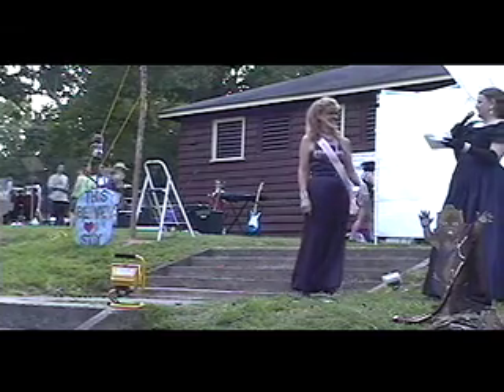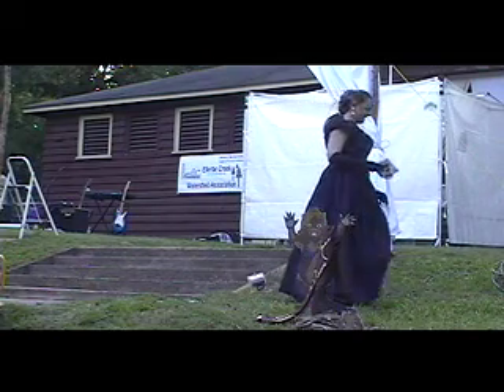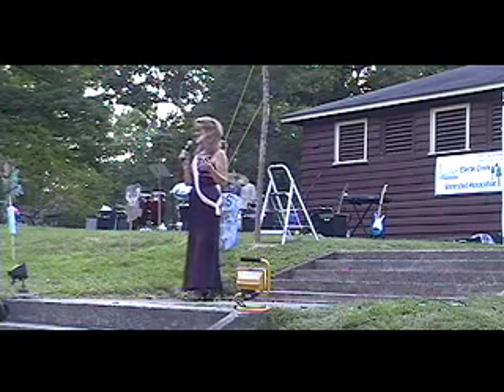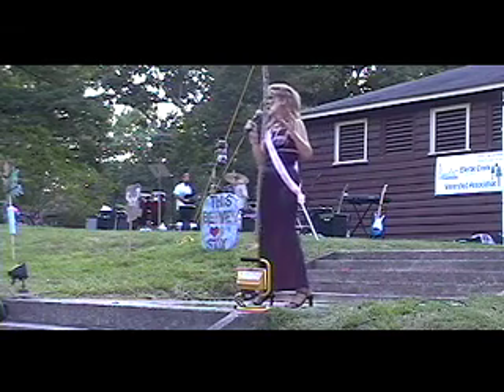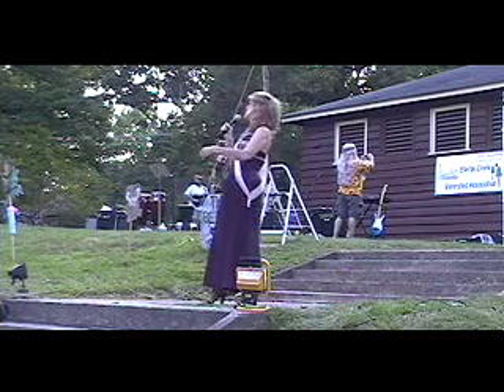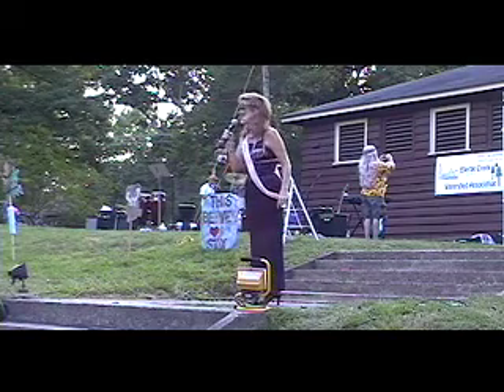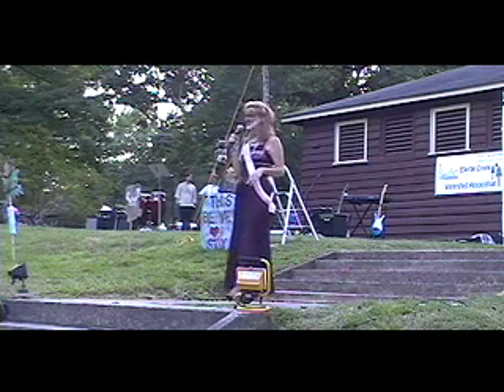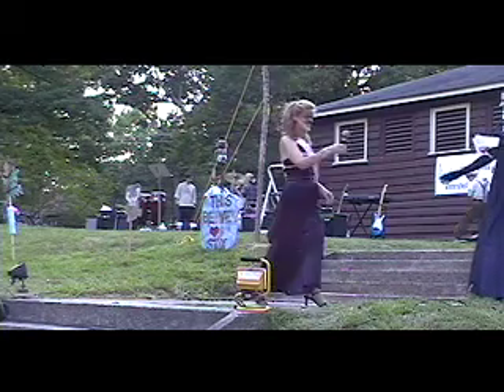Badonna - Formal Wear & Interview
Save the wetlands - get that rain garden now.